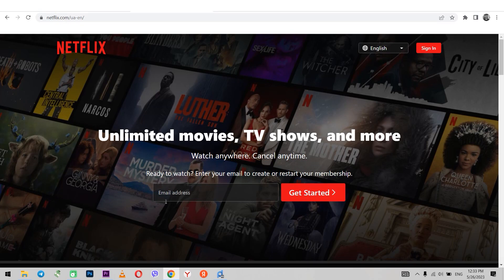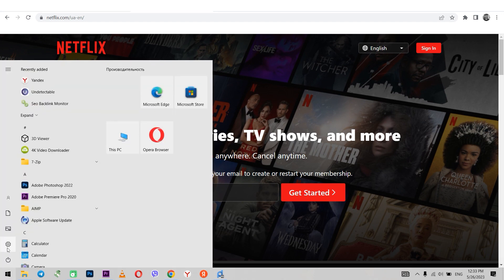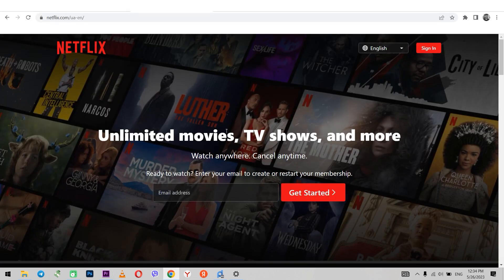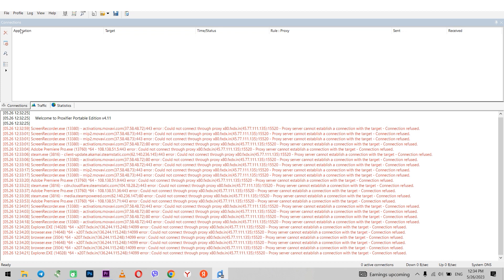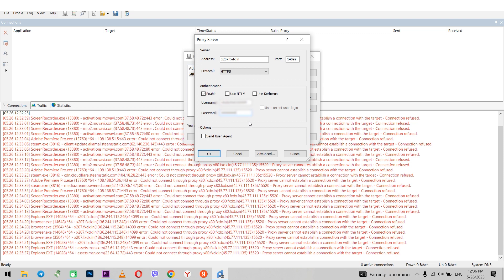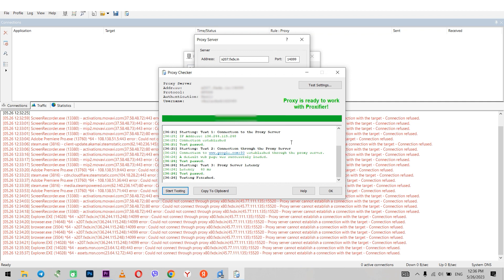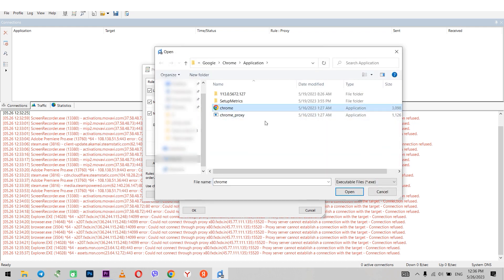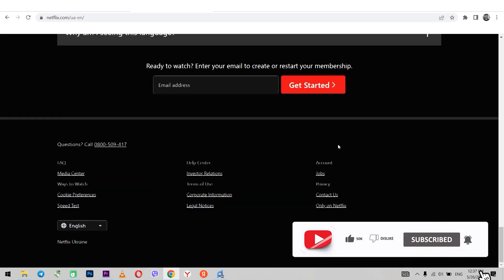How to set up a proxy to unblock Netflix